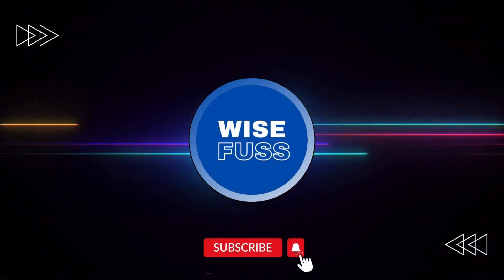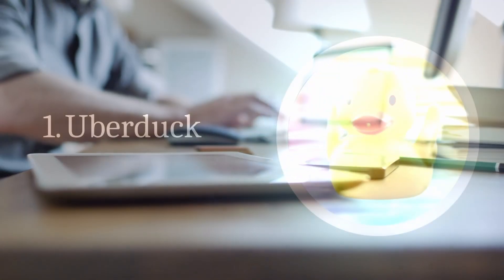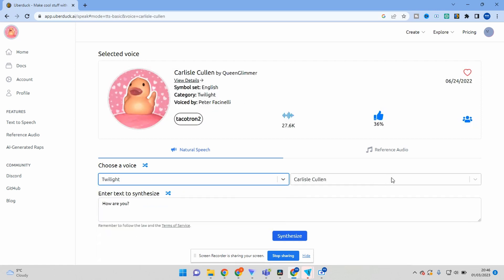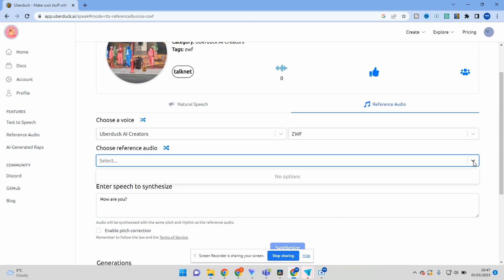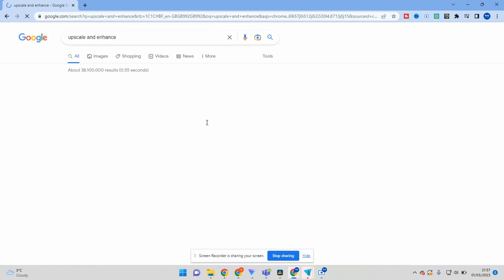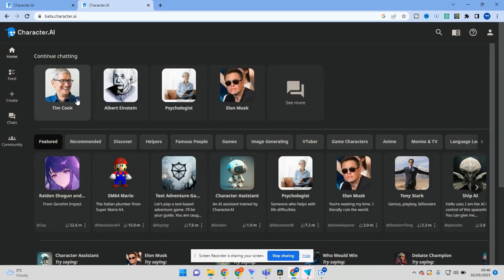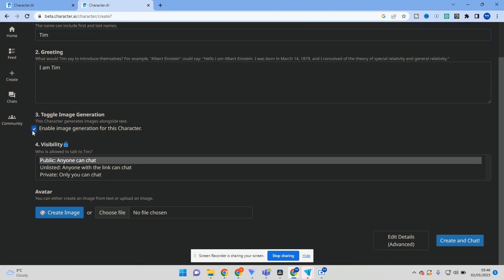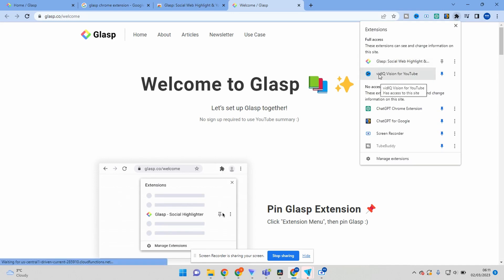4 Simple AI Tools to Enhance Your Digital Content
Welcome to the wisefuss video about 4 simple AI tools that can help you in numerous ways. These AI tools are designed to simplify your work and enhance your creativity using the latest and artificial intelligence technologies.

First one is Uberduck which is an AI-powered language tool that can help you convert your text to audio. With Uberduck, you can generate new voice of any character and you have a better an natural voice choices. It's a great AI tool for bloggers, and anyone who wants to improve their auio quality quickly and easily.

Next, we have Upscale and Enhance, an AI tool that can help you enhance the quality of your images. With this AI tool, you can increase the resolution and clarity of your images while reducing noise and other distortions. This is especially useful for photographers, graphic designers, and anyone who works with images.

Third, we have Character Duck, an AI tool that can help you create unique and engaging characters for your stories or video games. With Character Duck, you can generate characters based on various attributes, such as age, gender, occupation, and personality traits. This AI tool is perfect for writers, game developers, and anyone who needs to create compelling characters quickly.

Lastly, we have Glasp, an AI tool that can help you summarize long articles or documents. With Glasp, you can quickly extract the most important information from a document and summarize it in just a few sentences. This AI tool is ideal for students, researchers, and anyone who needs to process large amounts of information quickly.

In conclusion, these four simple AI tools - Uberduck, Upscale and Enhance, Character Duck, and Glasp - can help you in various ways to simplify your work, enhance your creativity, and save time. Whether you're a writer, photographer, game developer, or student, these tools are sure to make your life easier.

Chapters:

00:00 Introduction
00:30 Uberduck
01:35 Upscale and Enhance
02:13 Character AI
02:53 Glasp
03:33 Conclusion